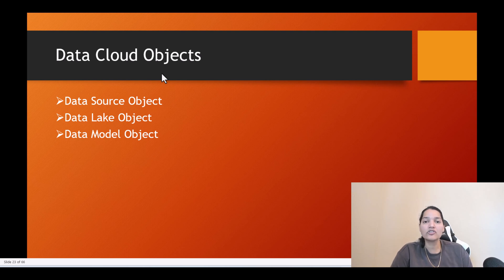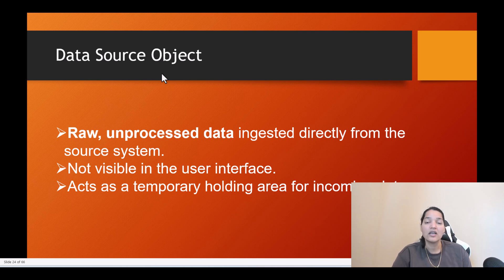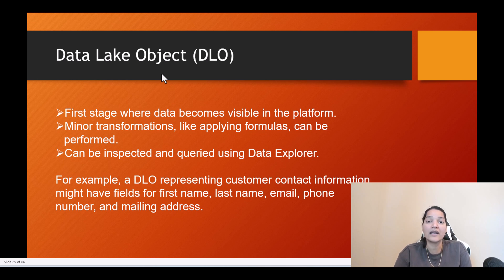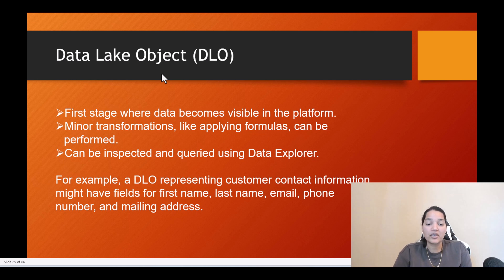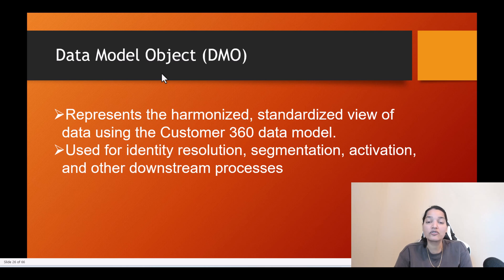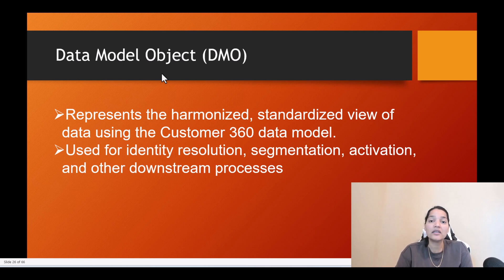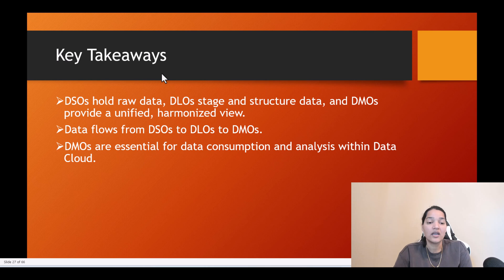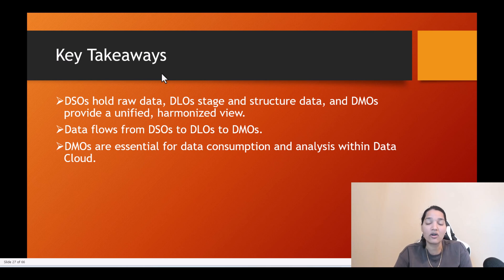What are DSO, DLO and DMO (Data Source Object, Data lake Object and Data Model